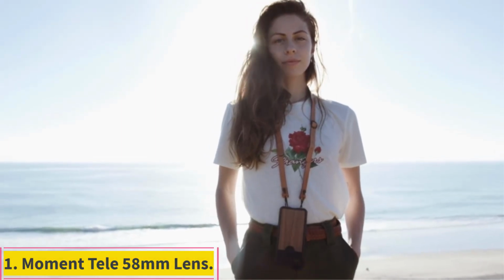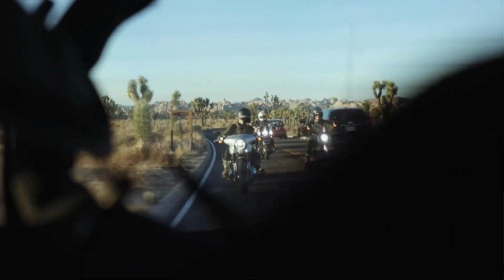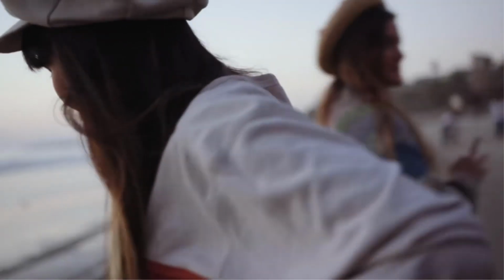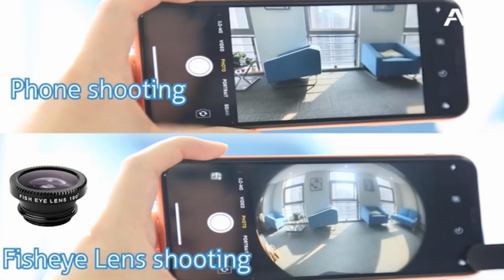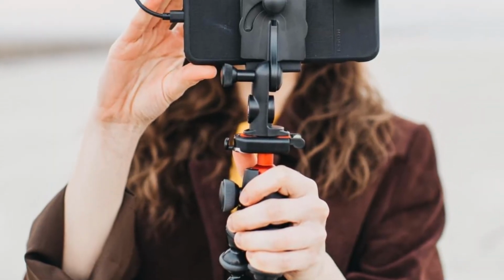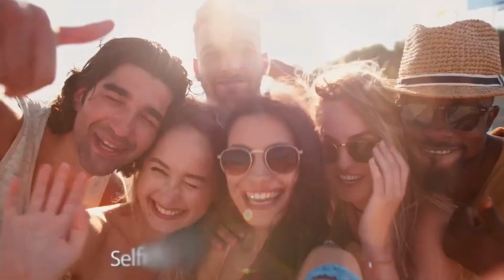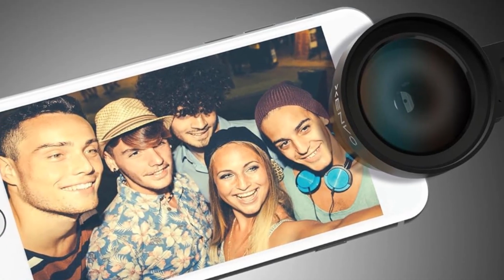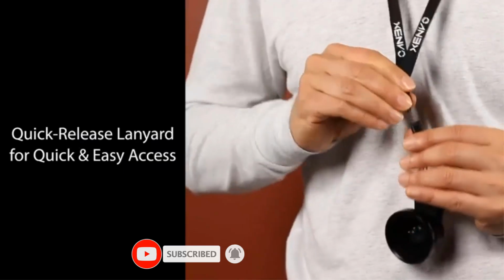Best iPhone Lenses of 2024 - iphone 15 pro max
Best iPhone Lenses of 2024

Product Link📌:

📌1.Moment Tele 58mm Lens.

📌3.  Moment Anamorphic Lens.

📌4.  Xenvo Pro Lens Kit.

📌5. Moment Wide 18mm Lens.

iphone 15 pro max,best iphone lenses,smartphone lenses

      owners.